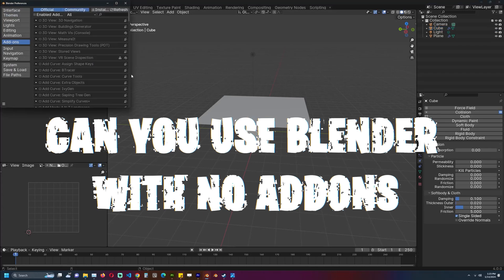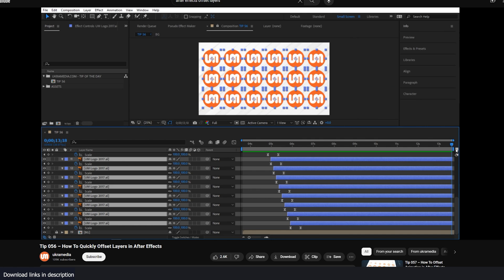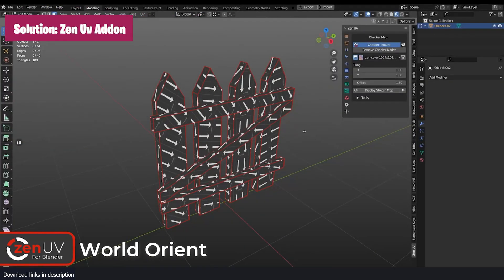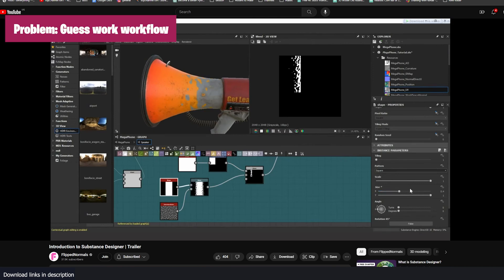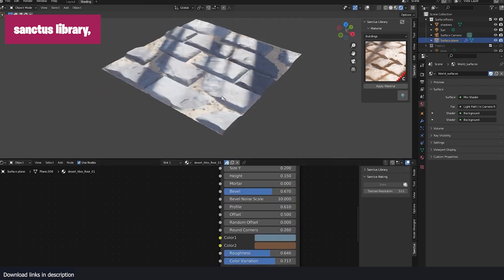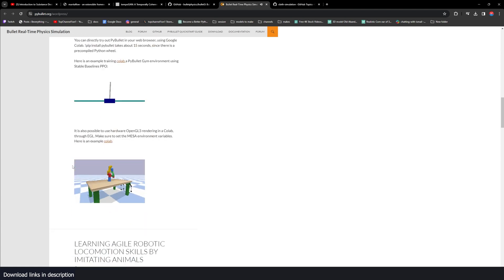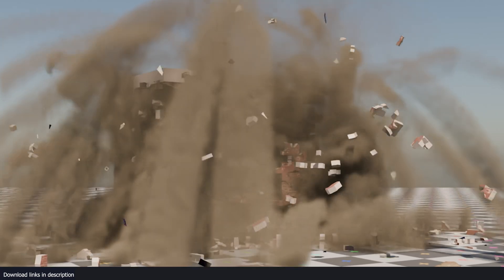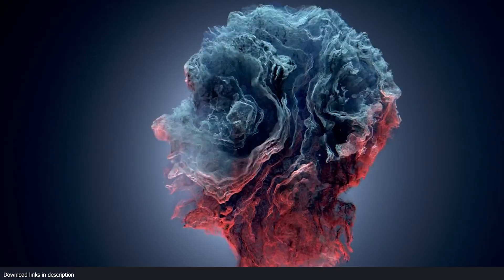Can you use blender without addons